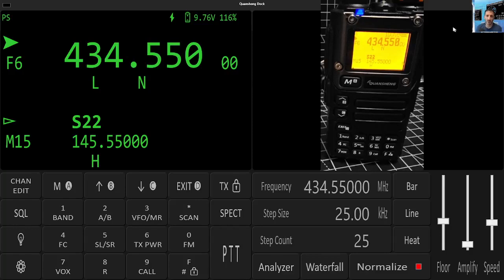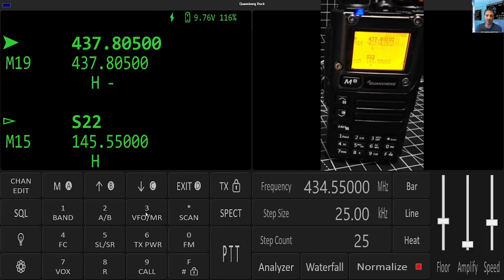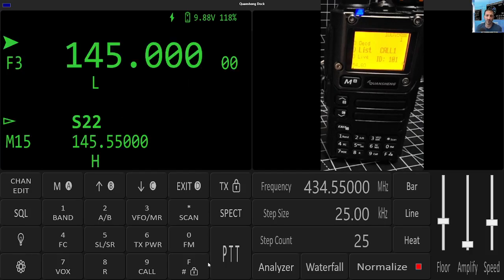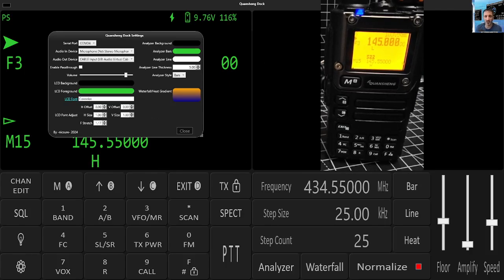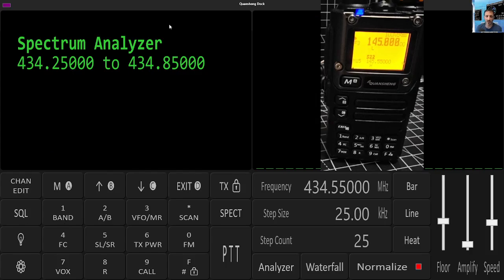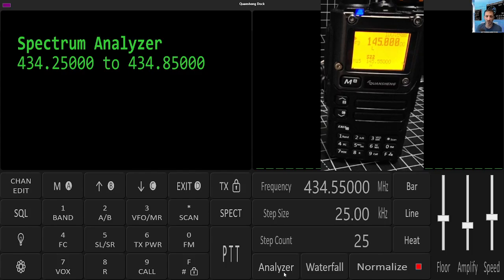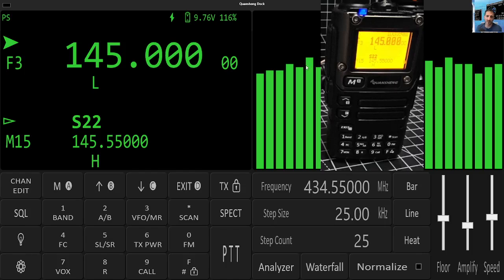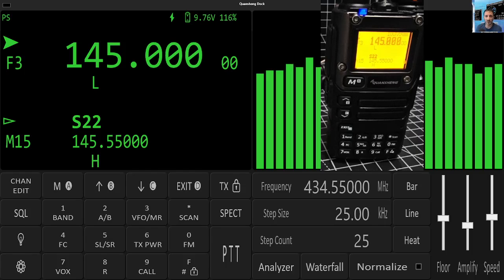FULL SCREEN - QUANSHENG DOCK - UV-K5,K6 - HOME BASE DOCKING STATION (channel editor & spectrum)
NICSURE VIDEO